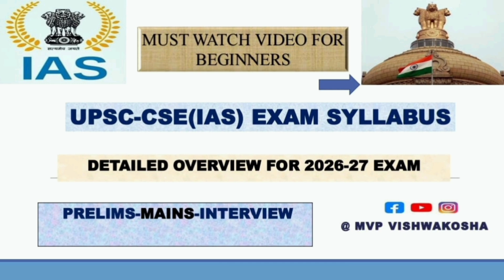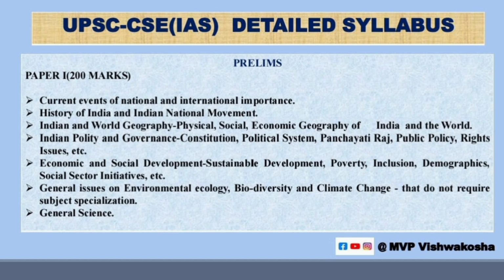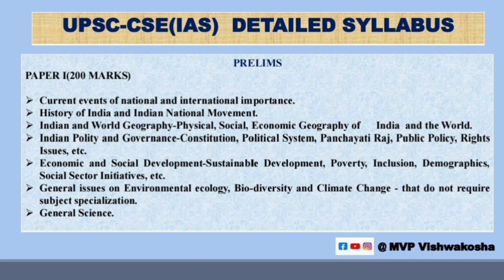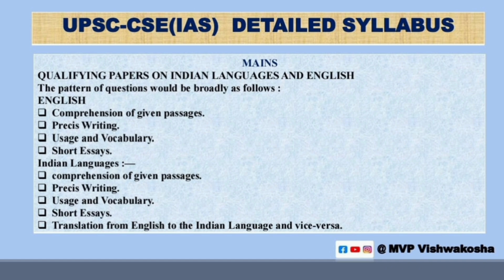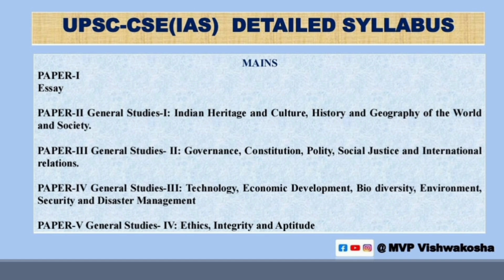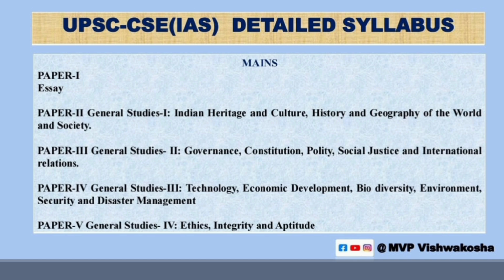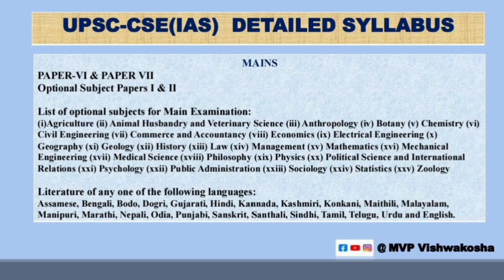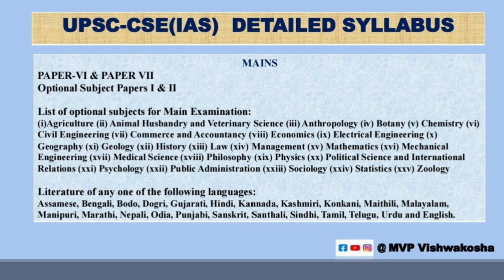Updated and Detailed Overview of the UPSC CSE Syllabus 2026-27 Exam, Prelims, Mains, Interview.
Detailed UPSC Civil Services Examination (IAS) syllabus, covering Prelims, Mains, and Interview (Personality Test)
Stages:
1️⃣ Preliminary Exam (Prelims) — Screening test, objective type.
2️⃣ Main Exam (Mains) — Descriptive written exam, 9 papers.
3️⃣ Interview (Personality Test) — Final stage.

upsc syllabus